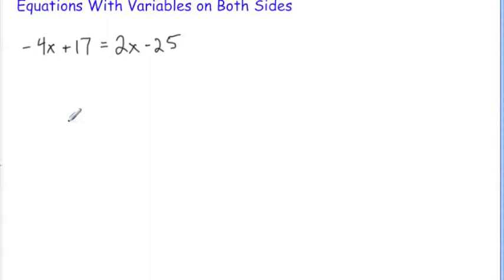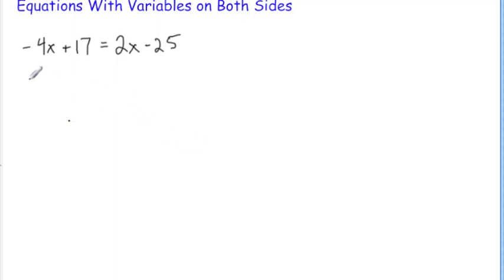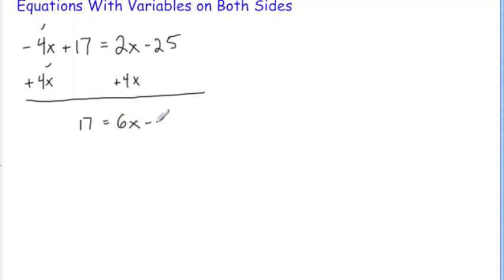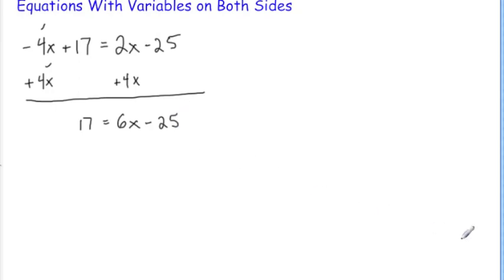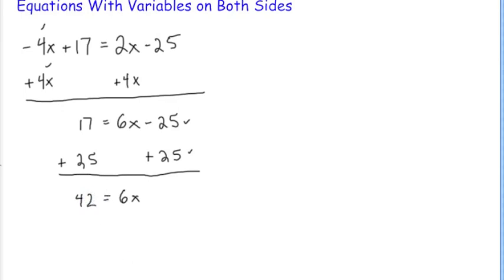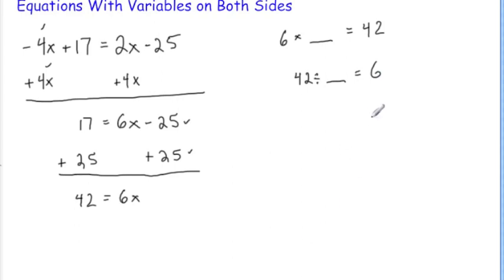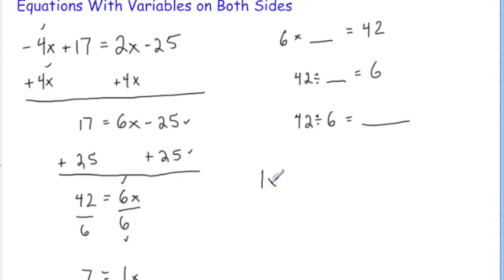Equations With Variables On Both Sides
Demonstration of solving equations with variables on both sides.